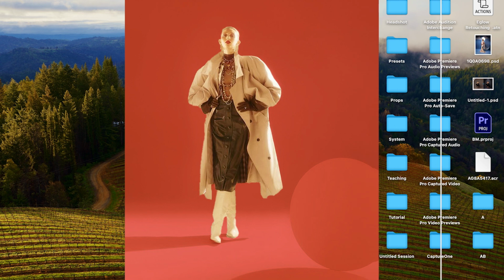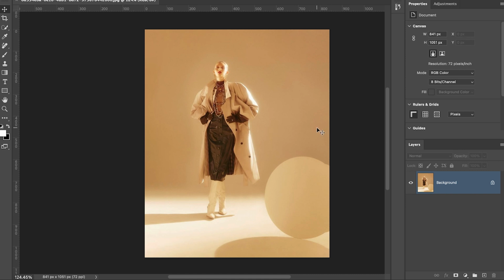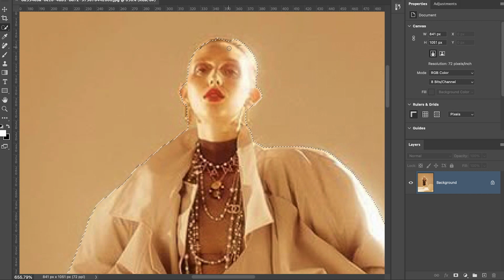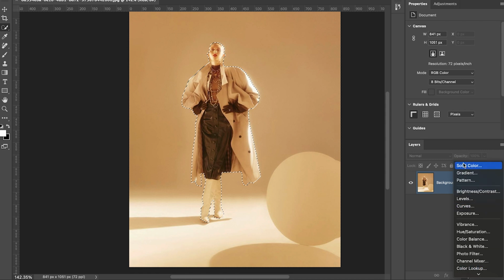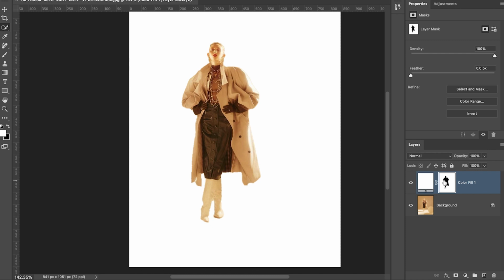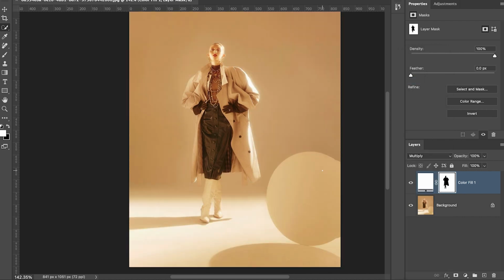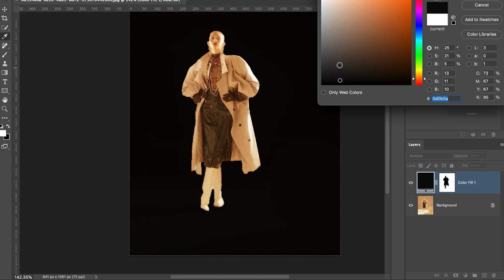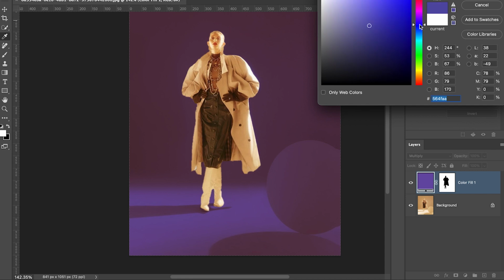How to Change Background Color with one Click | in Photoshop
In this video, you are going learn how to change and manipulate background in Photoshop with this beginner-friendly step-by-step guide!

The goal of this video is to make sure that by the end of this tutorial, you'll have the foundational skills to elevate your background editing game!

Whether you're a beginner or looking to improve your skills in Photoshop background manipulation, this tutorial will simplify and walk you through the process of transforming any boring image by changing and manipulating its background colour.

In addition we'll also cover essential tools, techniques, and tips to ensure professional-quality results every time.

Trust me, this is perfect for creatives, photographers, and anyone eager to master Photoshop basics.